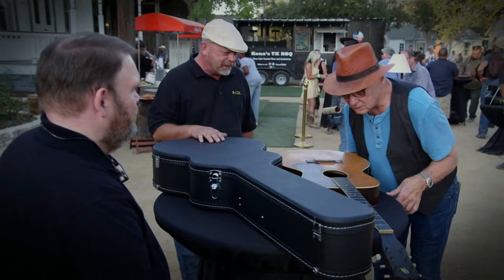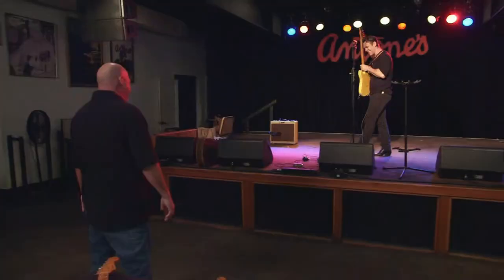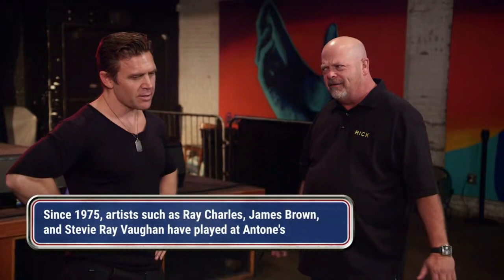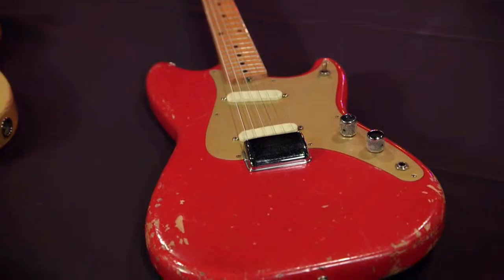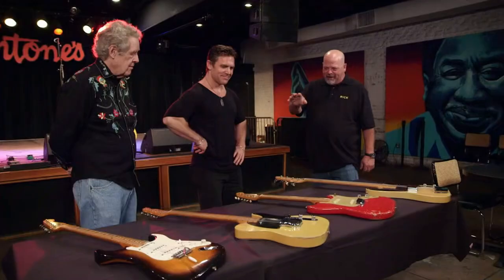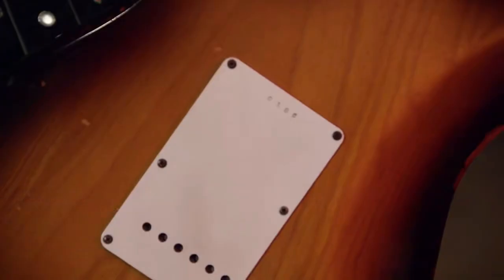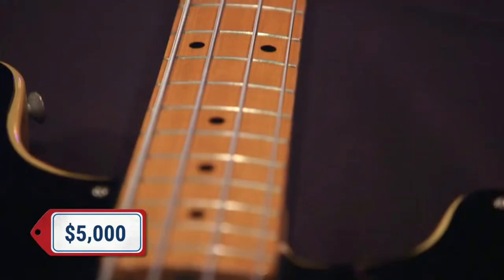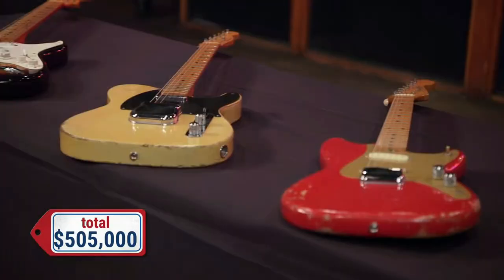Pawn Stars: Do America Episode 7 | Guitars worth $505,000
Episode: Lone Star Lakes

Countries: United States

Companies: History